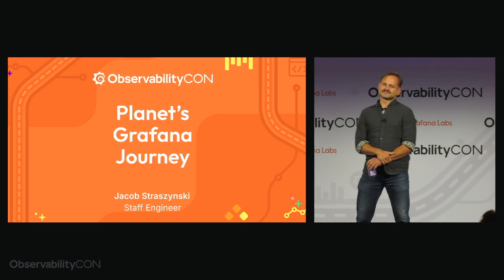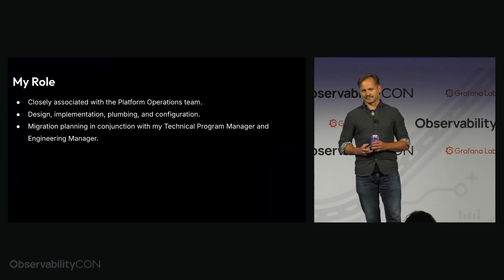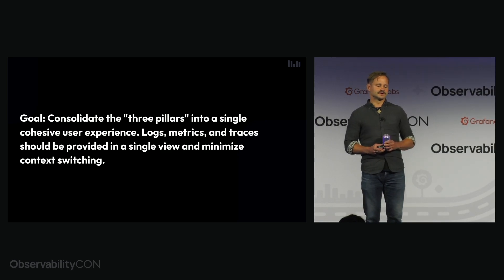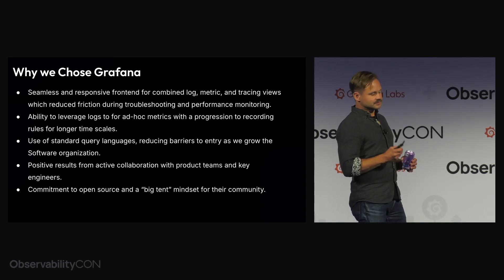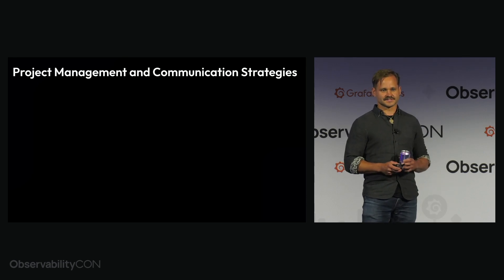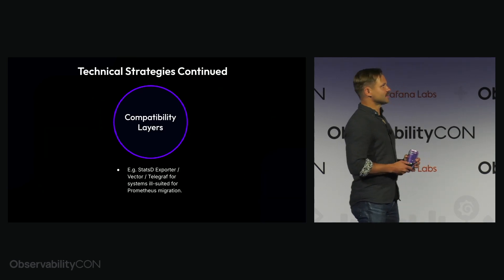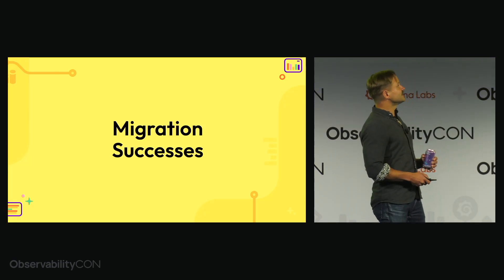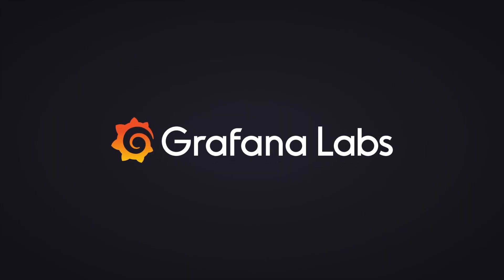Migrating to Grafana Cloud: Observability at Planet Labs (Grafana Labs Customer) | ObservabilityCON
Jacob Straszynski, Staff Engineer at Planet Labs discusses the company's observability journey. This talk covers how Planet Labs transitioned from disparate monitoring tools to centralizing on Grafana Cloud. Jacob covers the motivations behind the migration, the technical challenges, the vendor evaluation process, and the impact on their Earth observation platform.

Learn about Planet Labs' future plans and key project management strategies for success.

"Grafana Cloud significantly improved my team's ability to observe and triage the systems we own. We've been able to greatly decrease fragmentation in observability tooling and achieve consistency in how we monitor on alerts and key signals across our systems. Being able to easily triage issues across metrics, logs, and traces has helped us improve system performance as well as operator confidence when on-call."

Chapters:
0:00 Introduction to Jacob and Planet Labs
01:57 Planet Labs Before the Migration
05:43 Why and How Planet Labs Decided to Move Forward with Grafana
11:17 The Migration Process
19:27 Migration Challenges
20:25 Results After the Migration
22:11 Looking Ahead to the Future